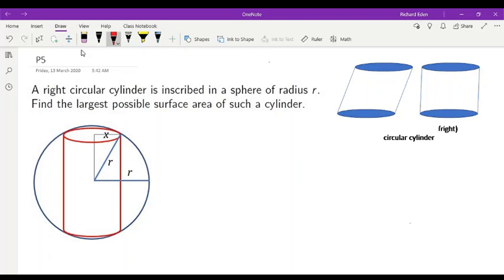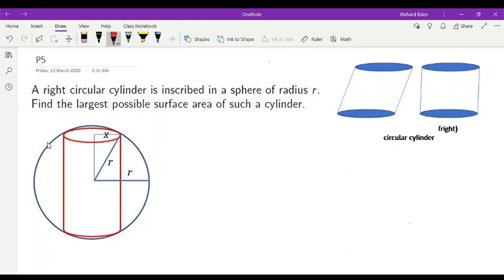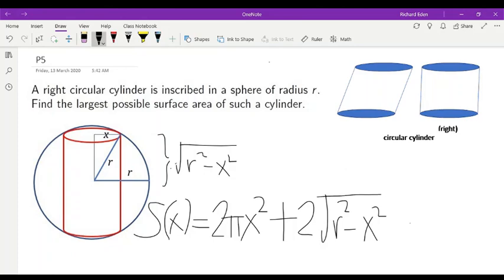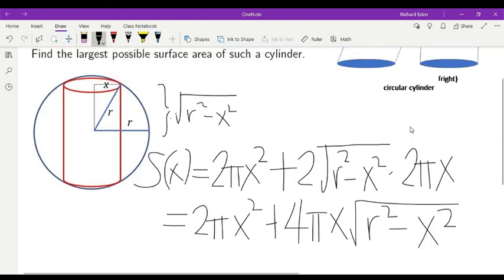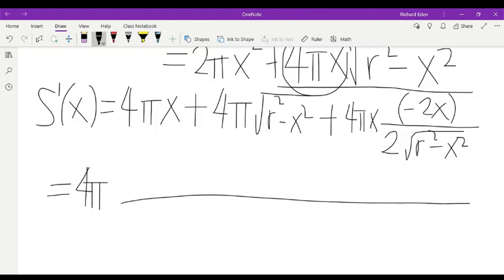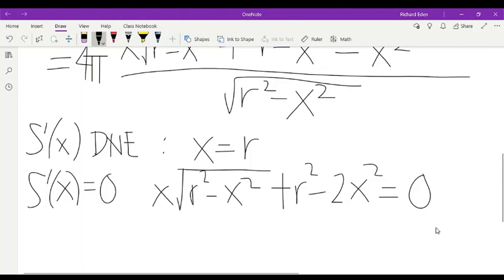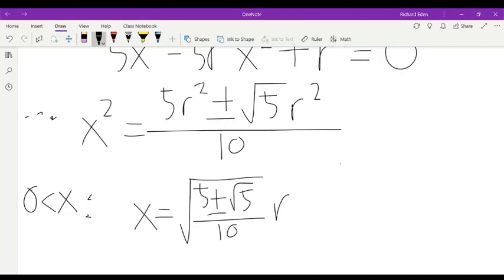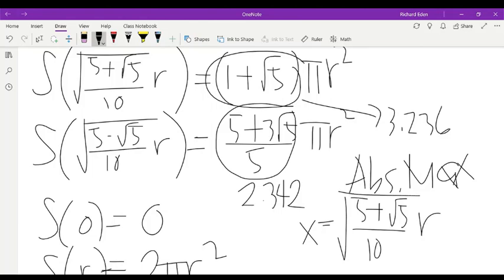Optimization Problem 5